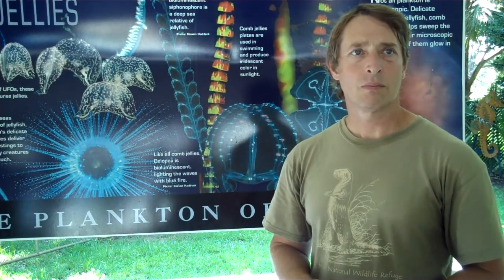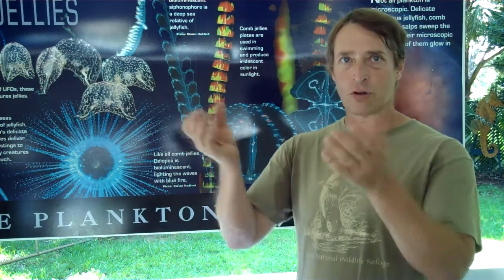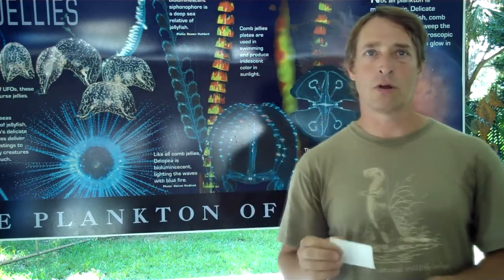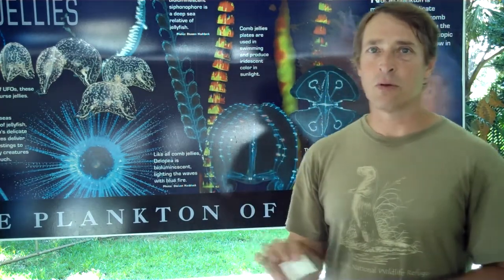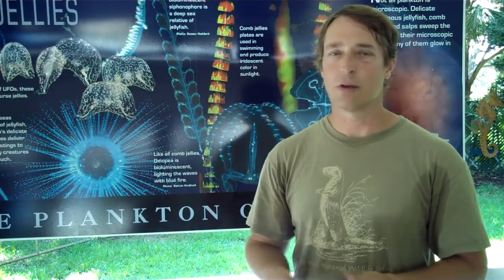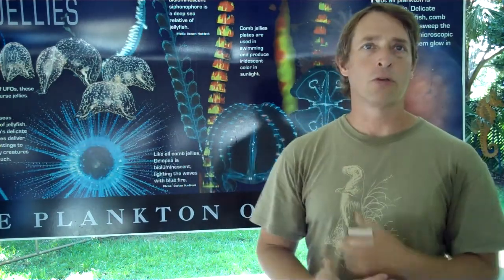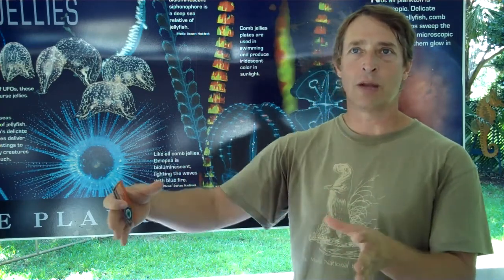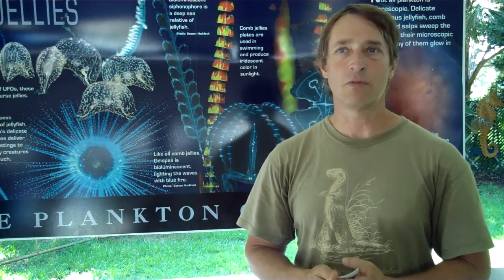Victor Spencer Gulf Speciman Lab Part 5 of 5 ALL EYES ON THE GULF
August 23, 2010 - ALL EYES ON THE GULF Expedition volunteer Rachel McKay Laskowski & Craig Hill meet with Victor Spencer of the Gulf Speciman Marine Lab in Panacea, FL. Our team interviews Victor about sea turtles, a turtle found with a decaying shell, testing the water quality with sea urchin, dispersant, and bioremediation.  This is Part 3 of 5.